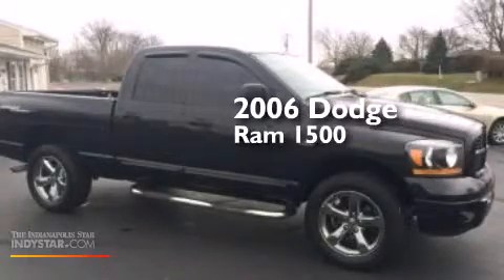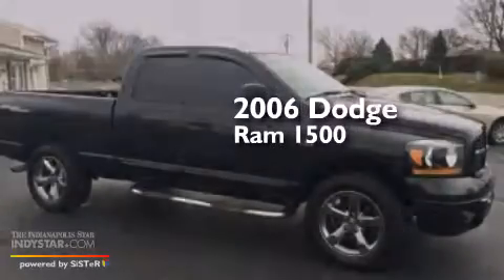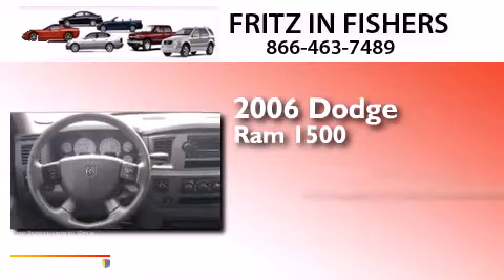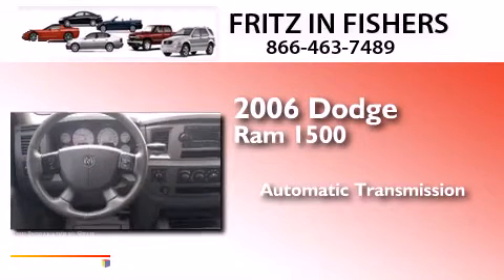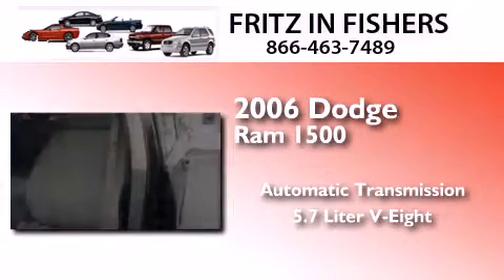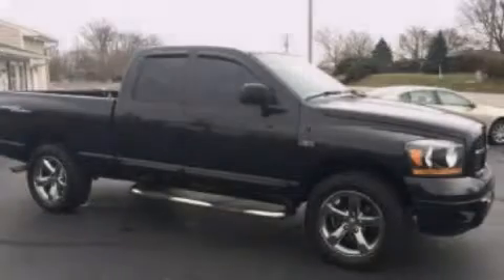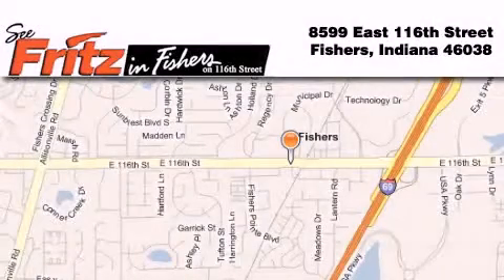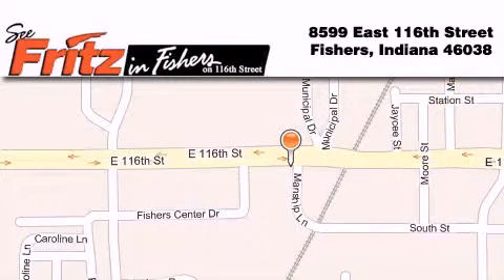2006 Dodge Ram 1500 Noblesville IN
We've been honored to serve the Fishers IN area , we promise that your experience at our dealership will exceed your expectations ! Year : 2006 Make : Dodge Model : Ram 1500 Engine : 5.7L V8 16V MPFI OHV Trans . : Automatic Exterior : Black Miles : 99,371 Interior : Gray Stock : 1273 Fritz in Fishers East 116th Street Fishers , IN 46038